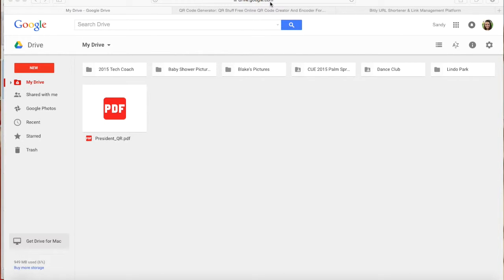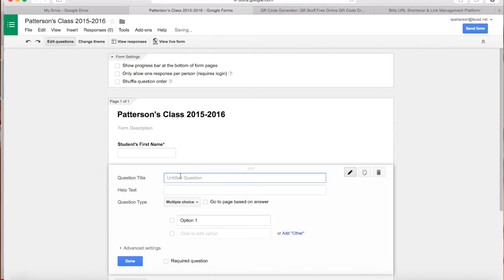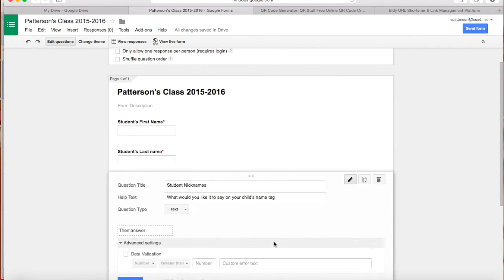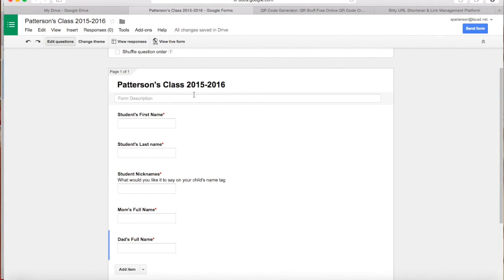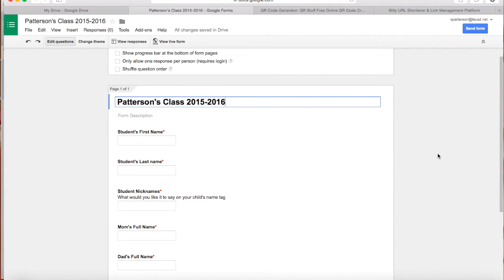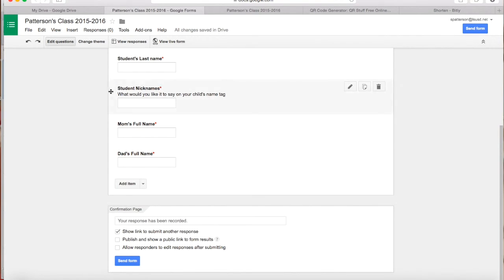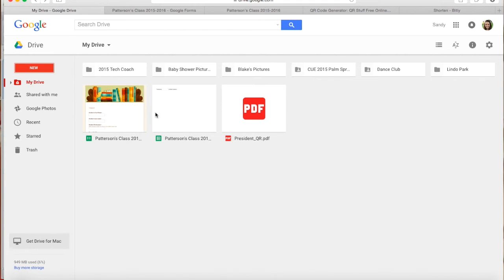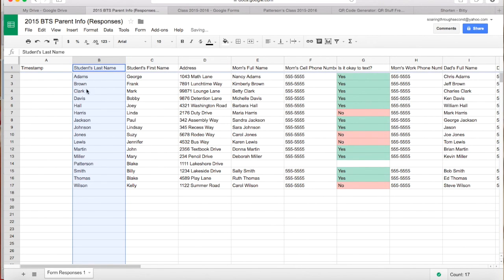Google Forms for Teachers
This step by step tutorial will show teachers how to create a Google Form to collect important back to school information and get it organized in Drive.